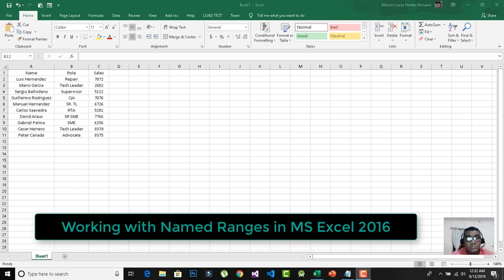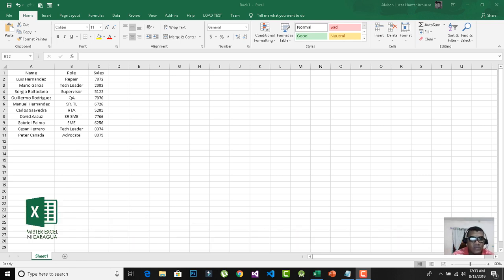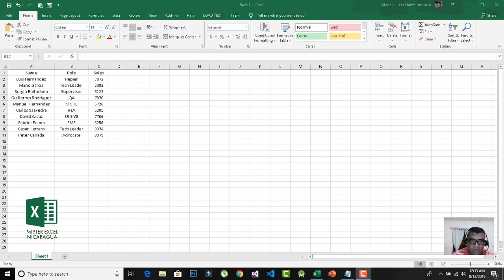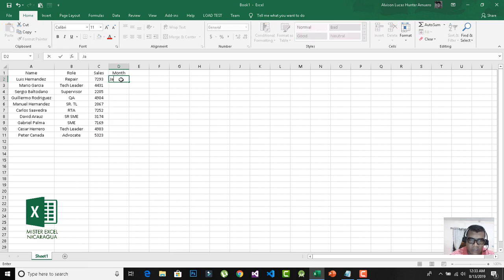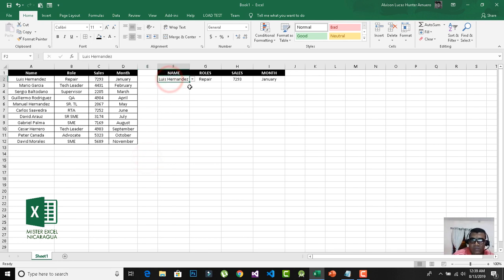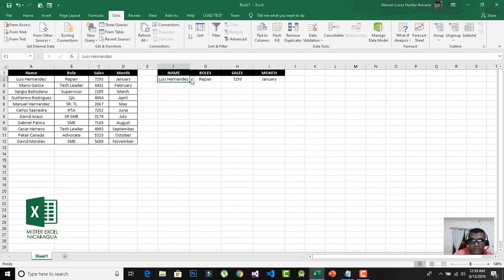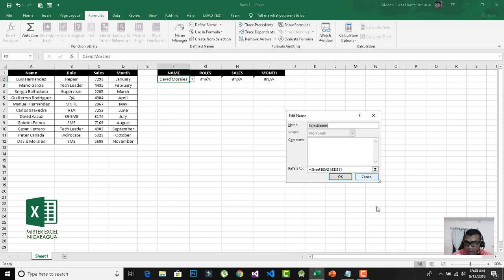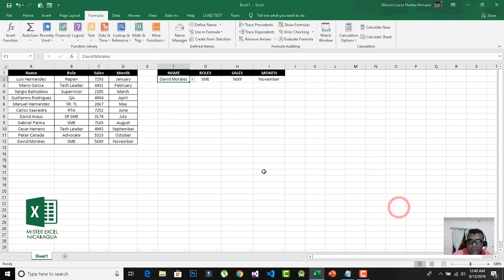Using Named Ranges in MS Excel effectively - quick tips and tricks